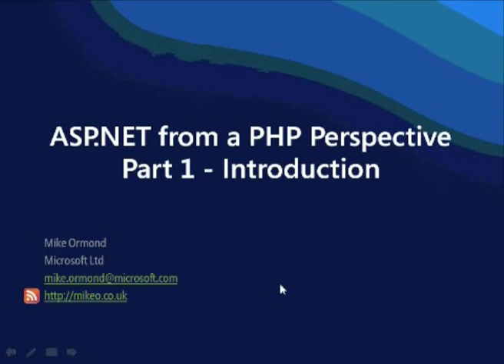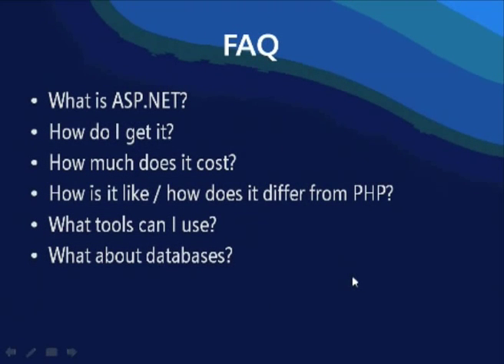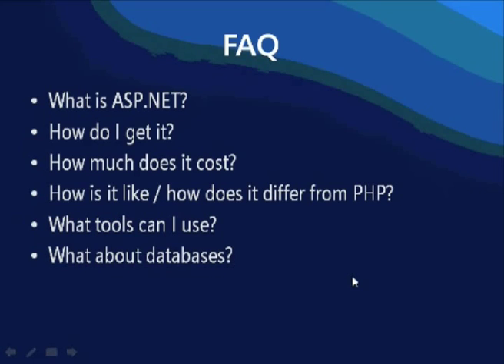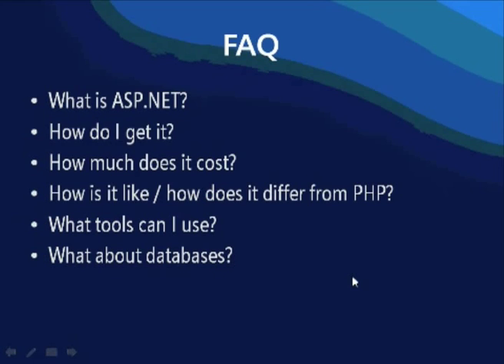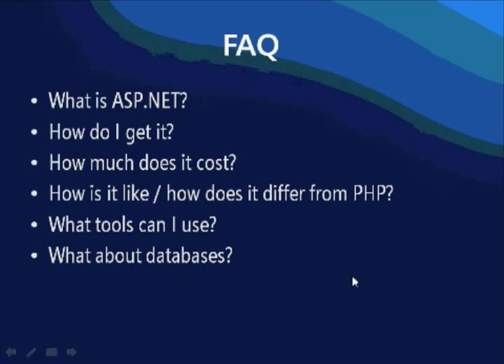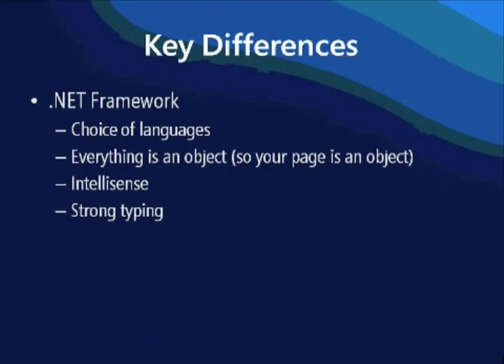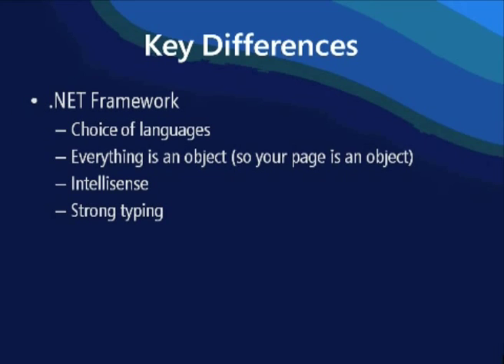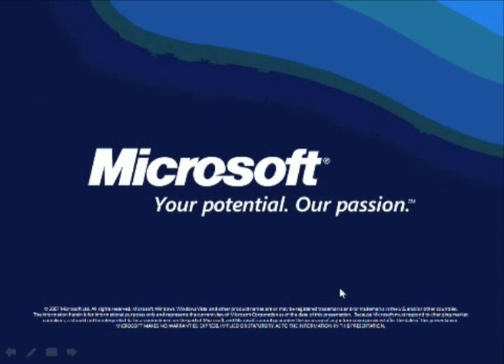ASP.Net from a PHP perspective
Introduction to ASP.NET from a PHP perspective. Tutorial.